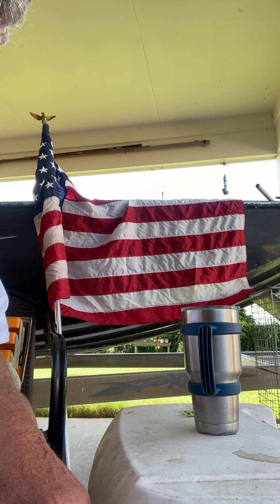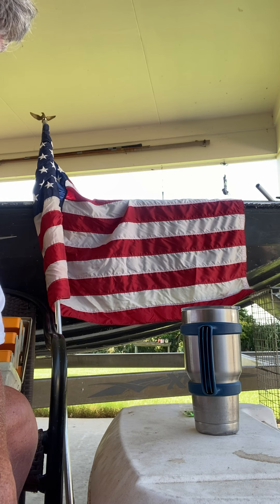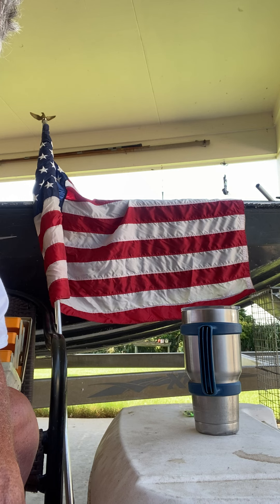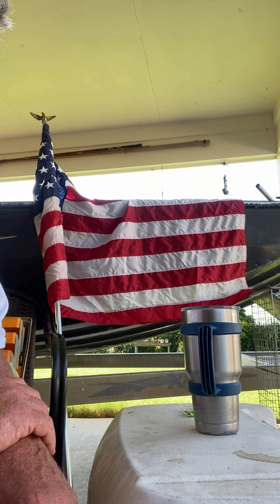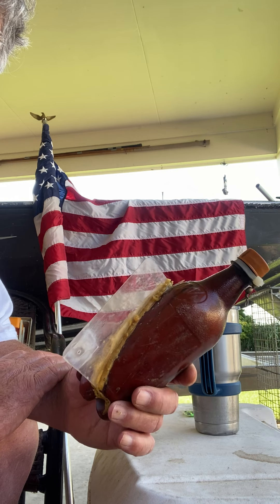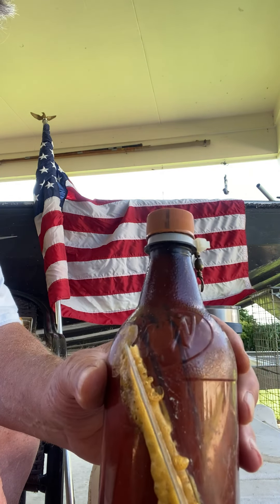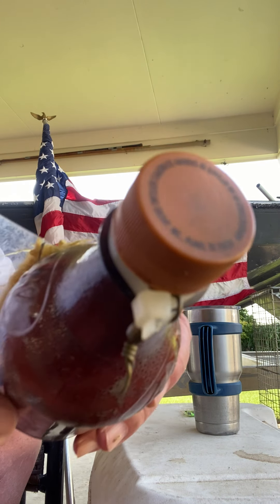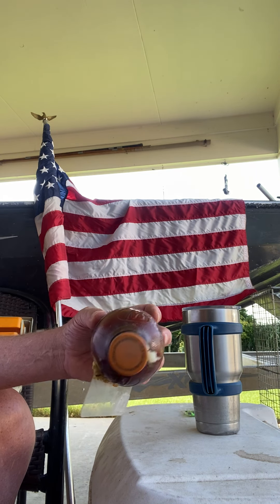DIY planer board for $ 4 .. And it works great !!!!!!